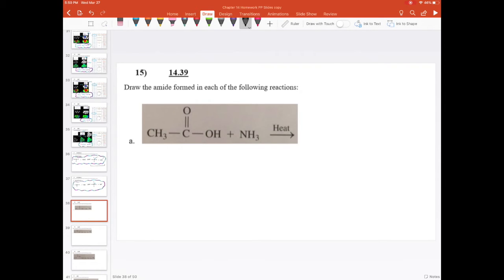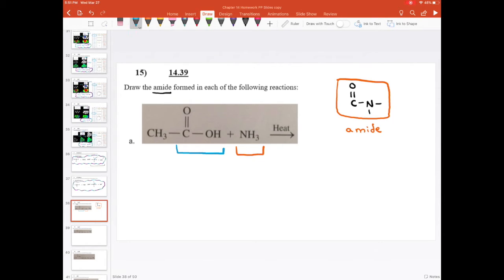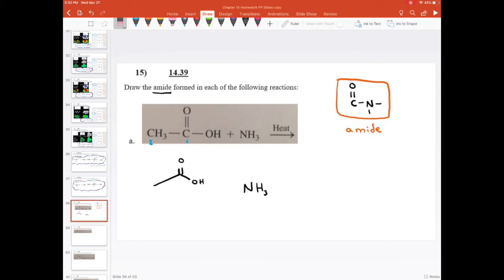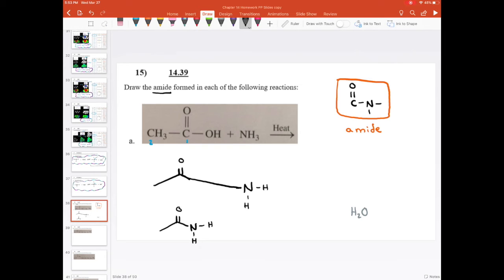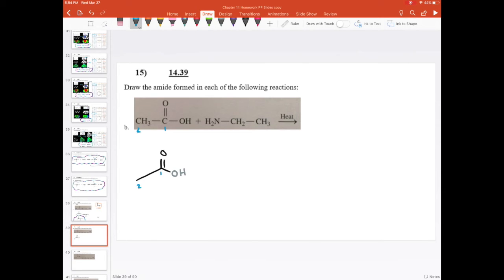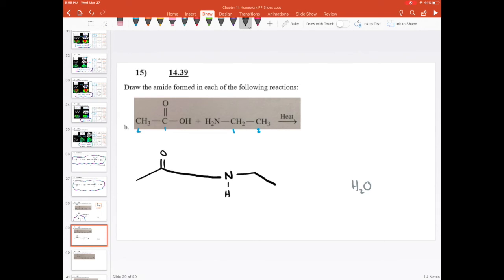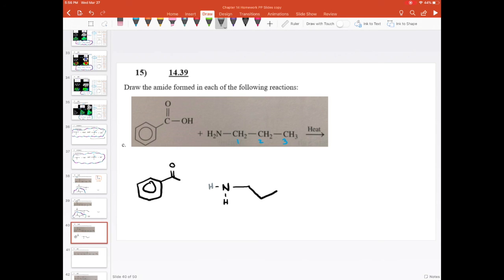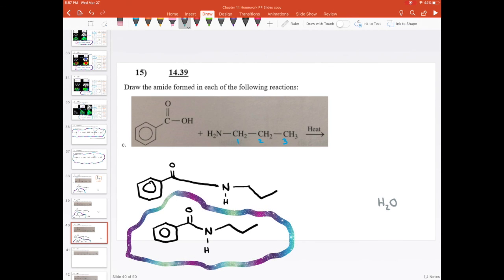Chapter 14 Exercise 15 Draw the Amide Formed from a Carboxylic Acid and an Amine